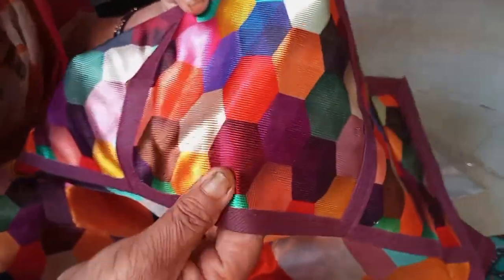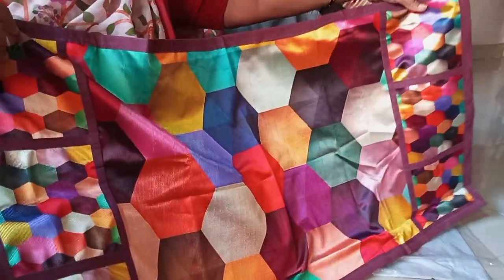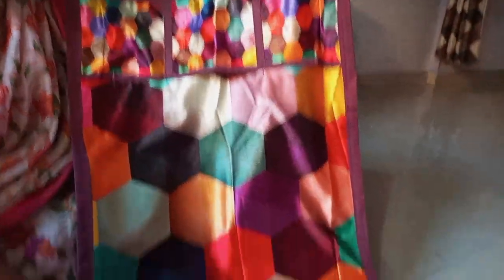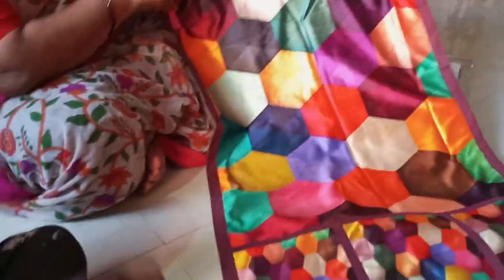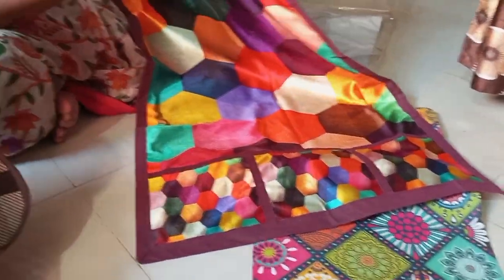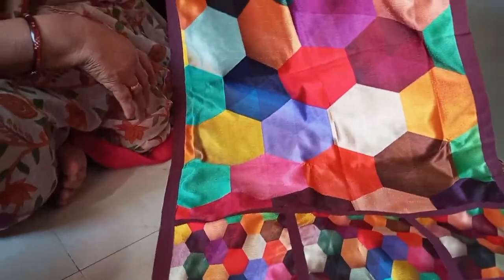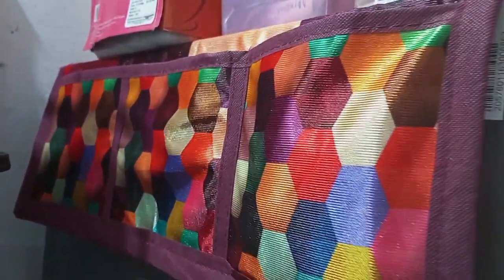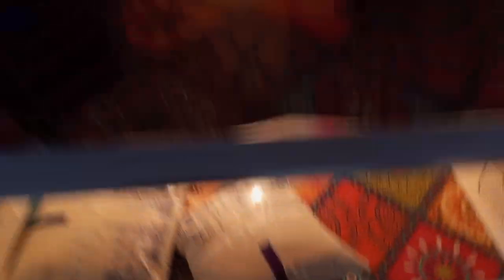मिशो वरून पाहा काय घेतले🤔🤔🤔🤔🤔